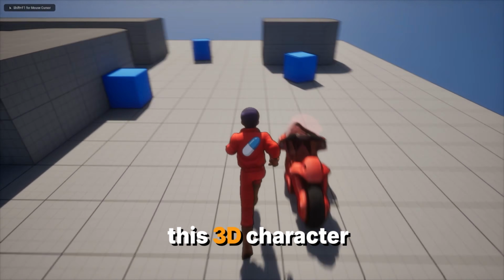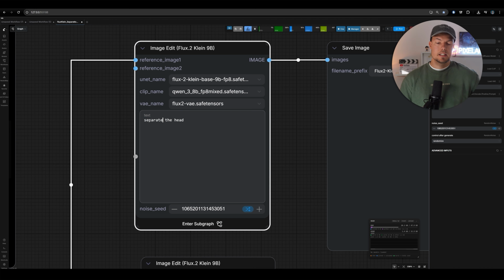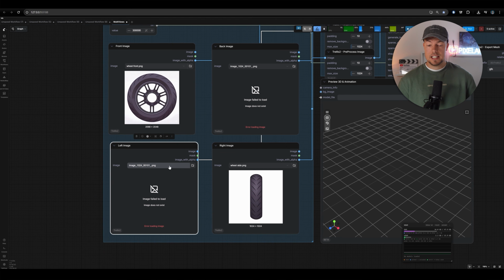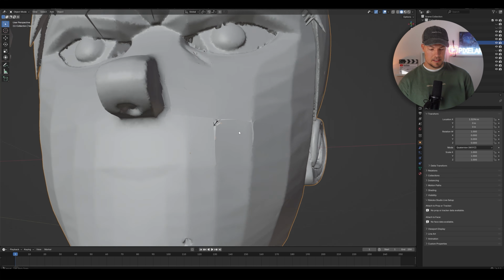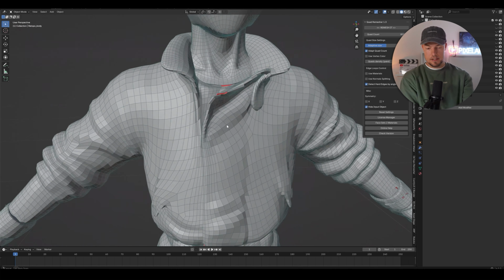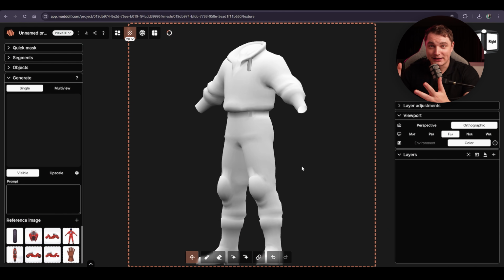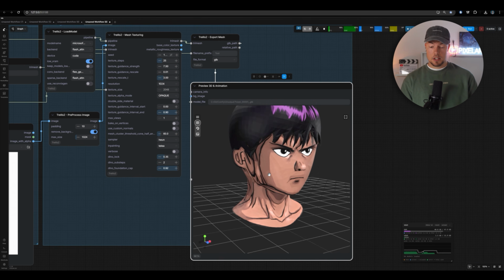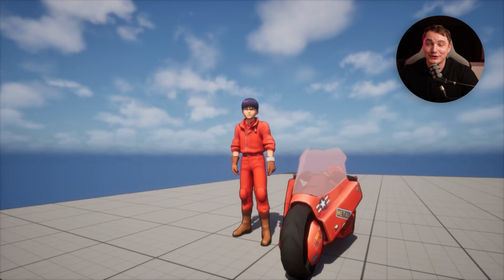The Best FREE 3D AI Workflow in 2026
Learn how to build a complete 3D character — from concept art to rigging — using only free AI tools. Steph & Philipp walk you through every step: concepting, 3D generation, retopology, UV unwrapping, texturing, and rigging.

Every tool shown is free or has a free tier. Drop a comment and let us know which tool surprised you most!

I’m building a 3D AI course and want YOUR input. Takes 2 mins only!

⏱ Timestamps

0:00 – Intro
0:32 – Concepting with Nano Banana & ChatGPT
2:33 – Part Splitting from Reference Images
3:35 – Image Segmentation with Flux LoRA
5:03 – 3D Generation with Hy3D (Cloud)
6:08 – 3D Generation with Trellis 2 (Local)
11:41 – Blending & Combining Parts in Blender
13:31 – Retopology & UV Unwrapping
21:06 – Texturing with Modddif & Stable Projectorz
26:49 – Rigging with Accurig / Mixamo
28:20 – Final Posing & Scene Setup in Blender
30:02 – Testing in Unreal Engine